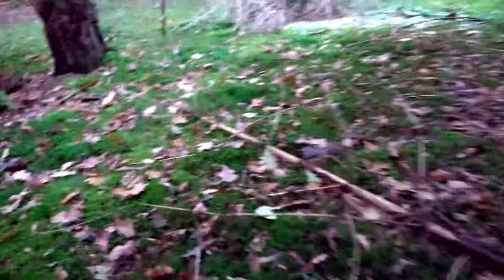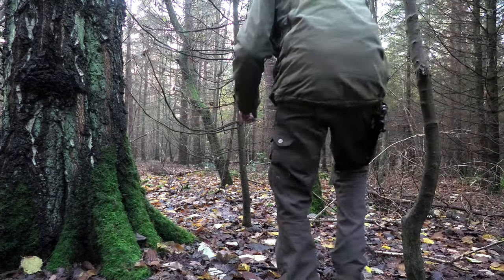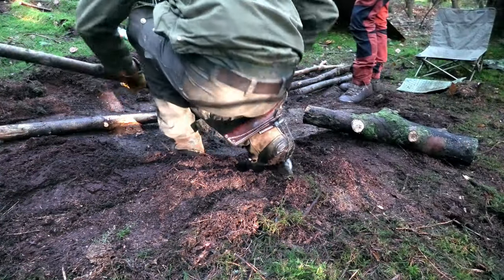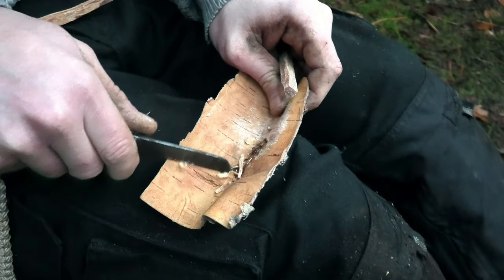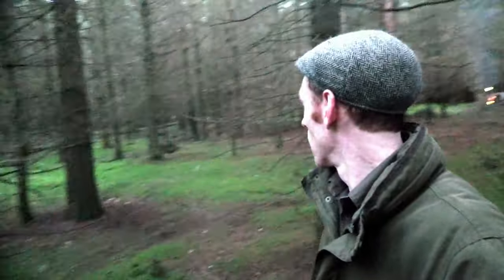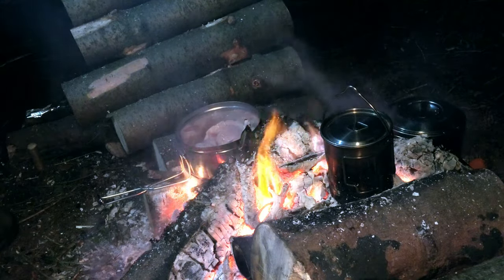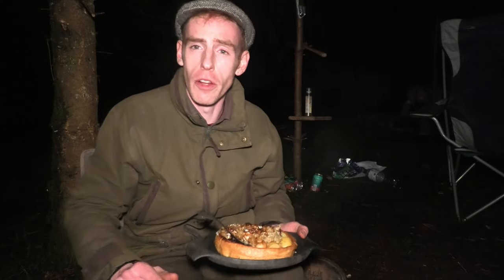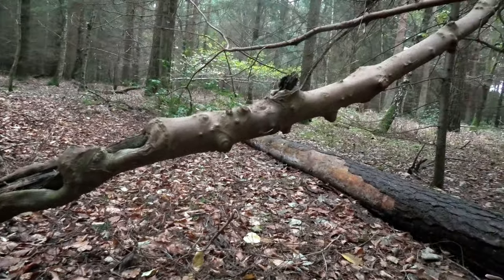Self-Feeding Fire with East Anglian Bushcraft, Lavvu & Roast Dinner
In this episode I travel down to Thetford forest for a wild camp with Craig@EastAnglianBushcraft and his good mate Ben. I spend the night in a Lavvu and we build a Self-Feeding fire to enjoy many IPA's and a full roast dinner around.